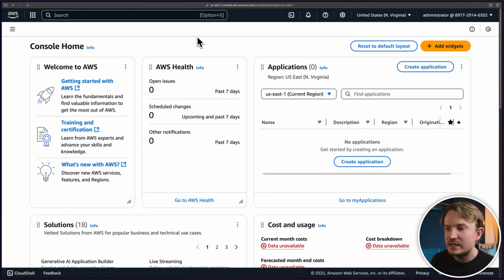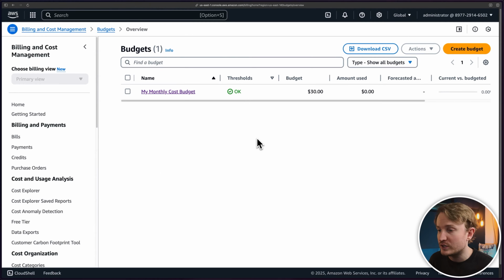Stop Surprise AWS Bills - AWS SCS-C03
We've all heard of the horror stories where someone was trying to learn how to use AWS and they ended up with a massive bill. There's a very easy to way to prevent that from happening, and I'll walk you through it step-by-step in this lesson.